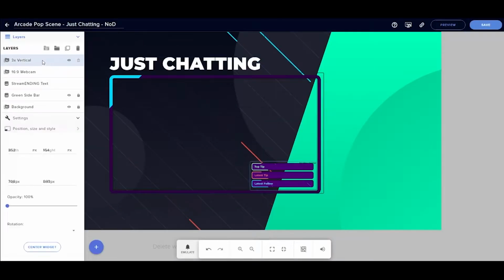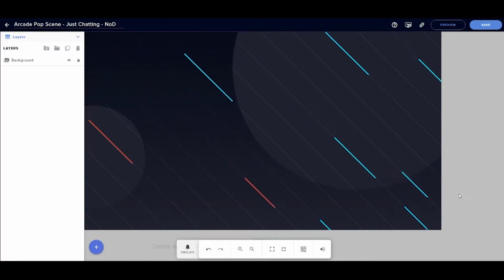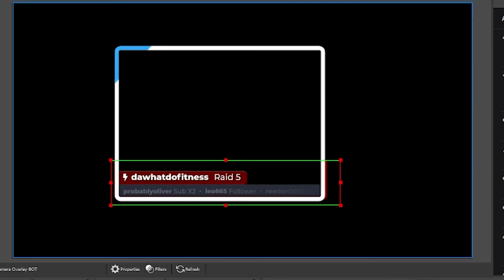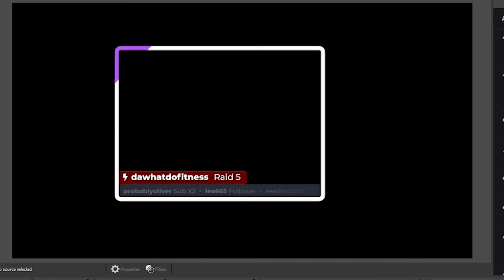Twitch Overlays – Tips for Using Overlay Packs Creatively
Free Twitch overlays are hard to come by. If you bought an overlay pack use these tips to make your overlays work harder and get more bang for your buck.

If you've found any creative uses for your own overlay elements, tell me about them in the comments below!